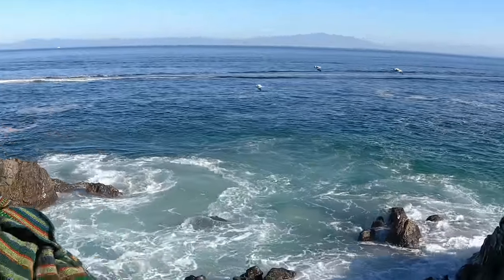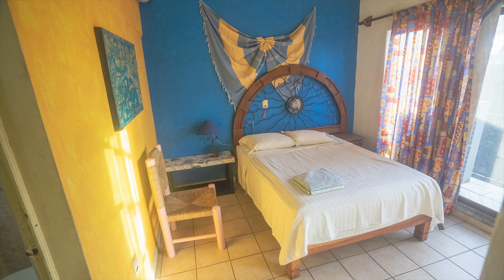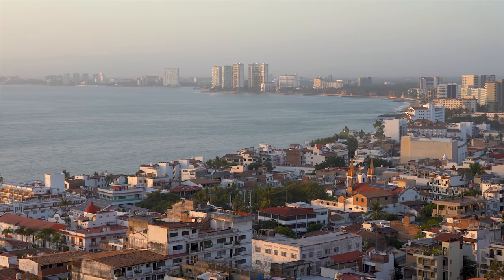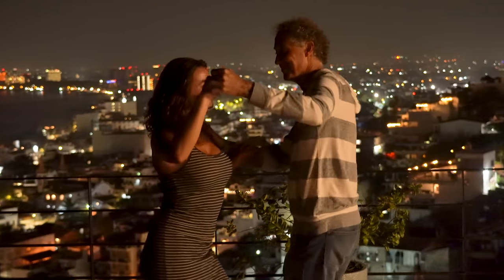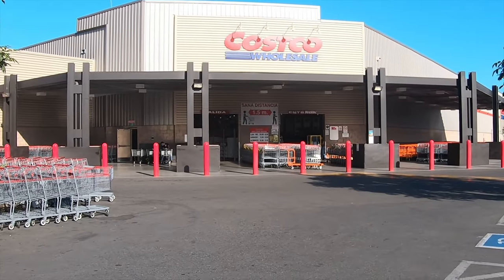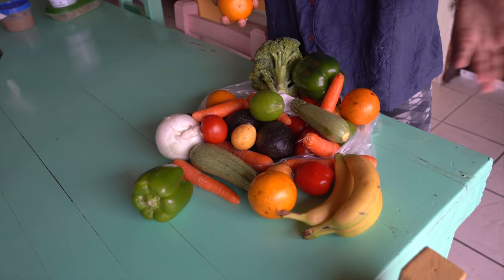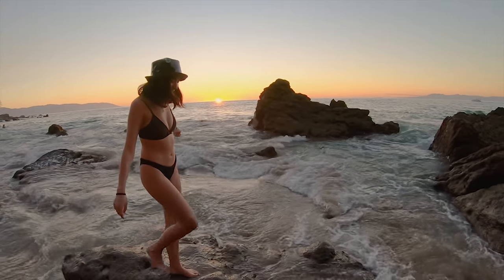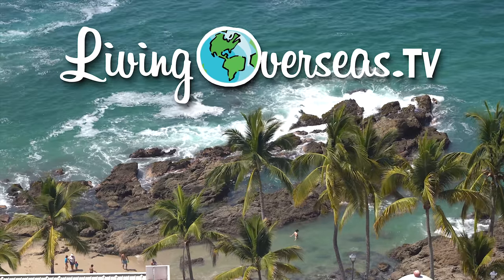Puerto Vallarta Cost of Living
Puerto Vallarta, Mexico, Cost of Living
Puerto Vallarta is a great place for expats, retirees and location independent nomads to live. There are city amenities, shopping opportunities and Nature lovers will find an abundance of riches, from lush tropical forests to wide sandy beaches. Travel and Leisure magazine named it “the friendliest city in the world.”

So how much does it cost to live in Puerto Vallarta? For less than $1,000 per month, it’s possible to live in a nice area within walking distance of the beach. $1,400 per month is comfortable. Most nomads and expats I know live within this range. For $2,000+ per month and you can live very well. In this video, I’ll break down these budgets in more detail and give you specific examples… I will talk with people living in each one of these price ranges and will tour apartments in these price ranges as well.

Chapter Points:
00:00 Video Overview.
01:00 Living in Mexico for $600 per month.
02:09 Apartment & Airbnb Rental Tours.
06:26 Olga's Apartment Tour.
11:21 Sasha & Rachel's Apartment Tour & Budget.

15:55 Francine's Apartment Tour & Budget.
16:48 Utility Costs, Healthclub, Gym Costs, Internet/Cable Costs, Phone Costs.
17:48 Shopping in Puerto Vallarta.
18:57 Restaurant Costs in Puerto Vallarta.
21:50 Transportation Costs in Puerto Vallarta.
24:26 Weather in Puerto Vallarta, Rainy Season, Dry Season.
25:07 Mexico Visa Information.

26:29 Healthcare, Medical and Pharmacy Costs.
27:08 Insurance Costs and Policy options.

For budget rentals and affordable apartments, contact Rudi. He also has a Facebook page called Beaches Please with a lot of listings on it as well.